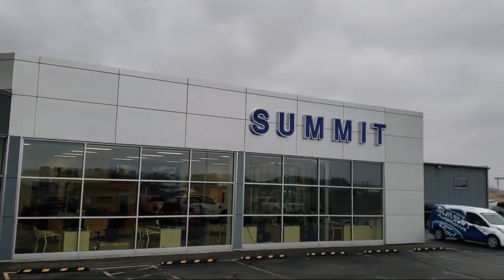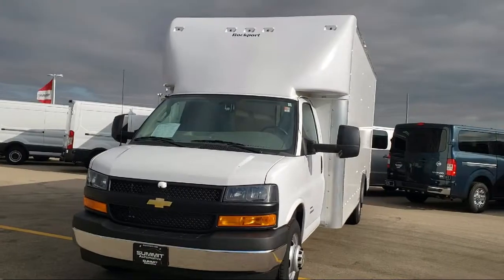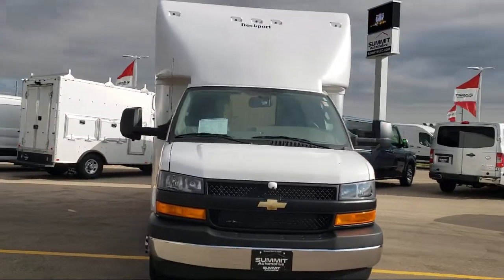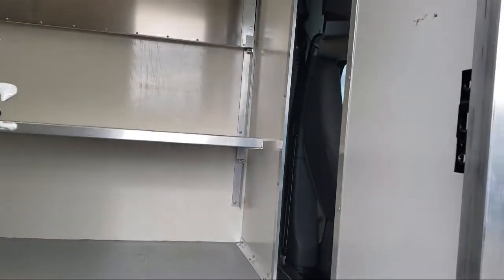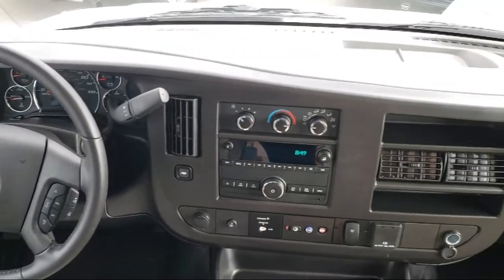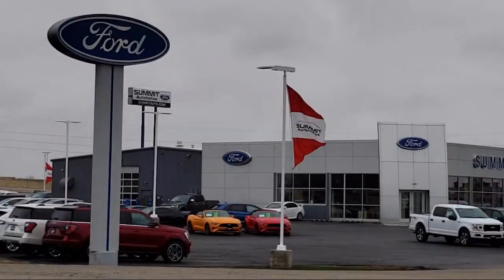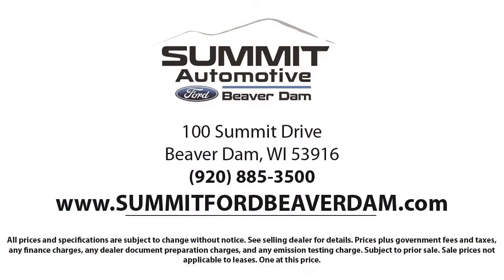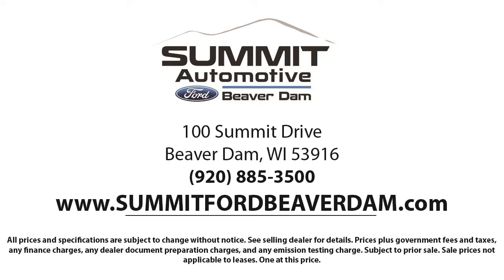2022 Chevrolet Express Cutaway 4500 Series Chassis Used. walk around for sale in Beaver Dam, Wiscons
2022 Chevrolet Express Cutaway 4500 Series Chassis Stock Number: 1655X Vin:1HA6GVC7XNN009502